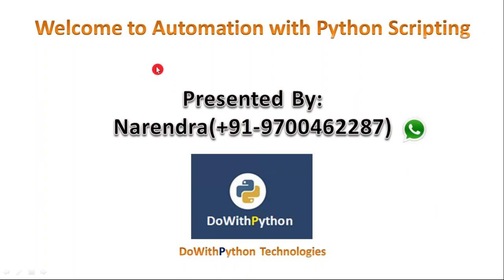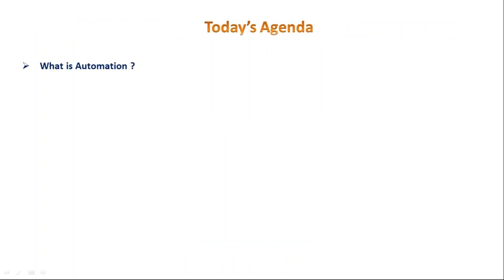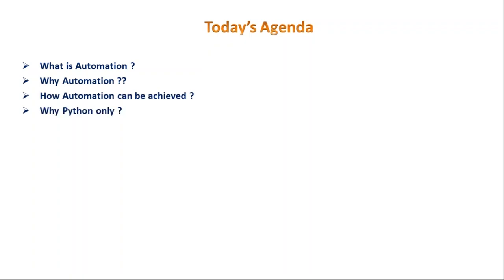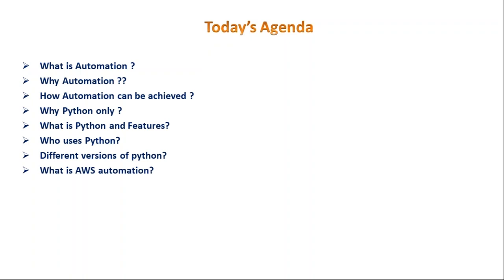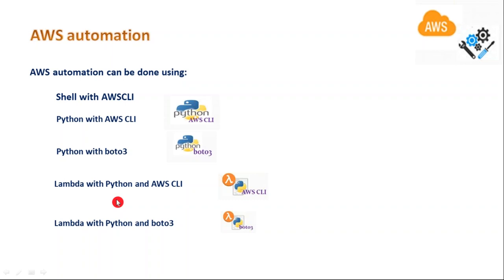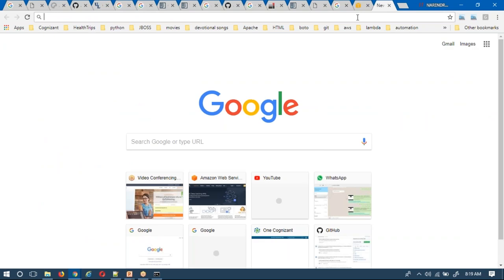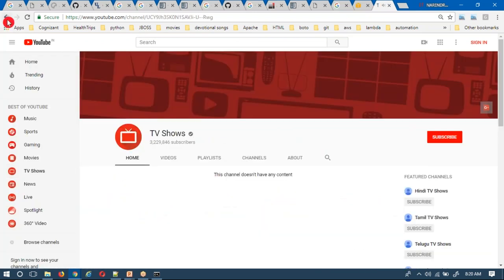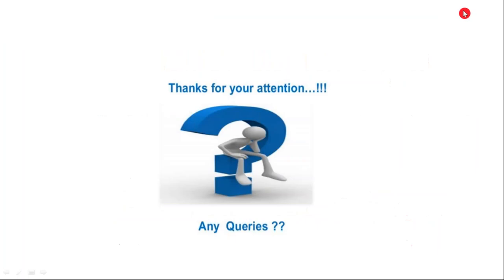DoWithPython Technologies | Demo for General Automation and AWS Automation with Python Scripting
This is  a demo video for Automation with Python Scripting.